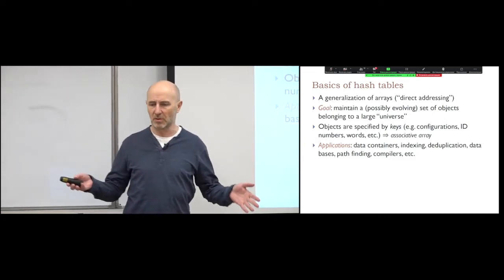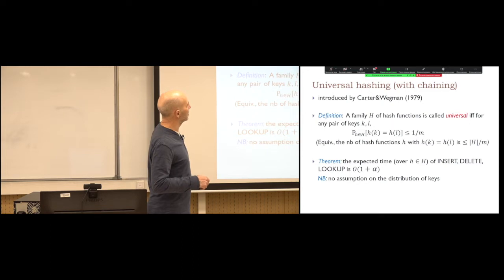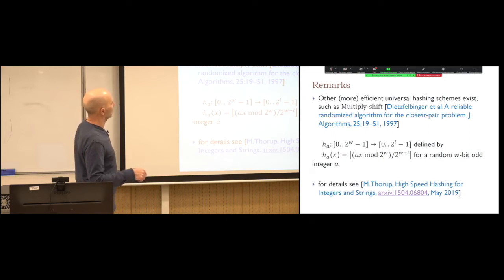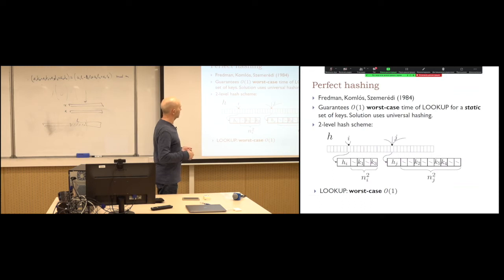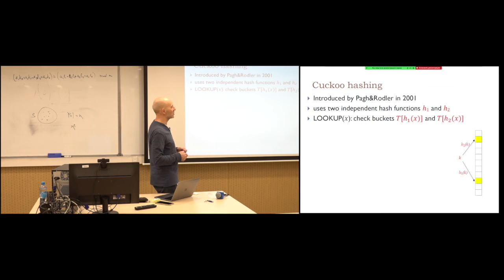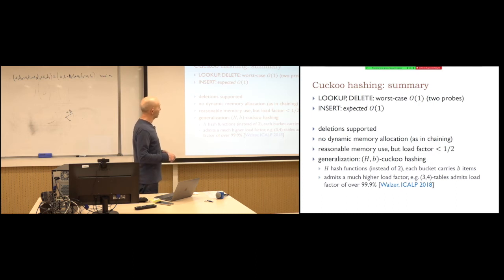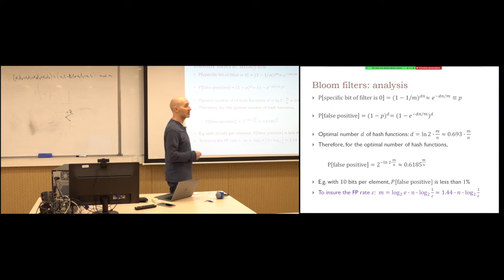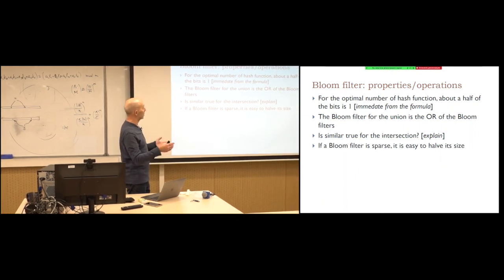TCS lab mini-course Day 1: Gregory Kucherov "Hash-based data structures"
Gregory Kucherov (CNRS/Université Gustave Eiffel, France)

The lectures are oriented to bachelor/master/PhD students with initial background in algorithms and data structures and discrete probability.
Date of lectures: 24-25 November 2021.

Hash tables are a fundamental technique in software engineering. Beyond this primary application, hash functions have numerous other applications. In these lectures, I overview several probabilistic data structures relying on hash functions. After summarizing common facts about hashing, we focus on approximate membership data structures: Bloom filter and Cuckoo filter. Then we talk about extensions of Bloom filters applied to approximate counting (Count-Min sketch) and computing frequent elements in a stream (heavy hitters). Still in the streaming setting, we talk about the cardinality estimation problem (a.k.a. count-distinct problem). We end by a lecture on a special type of hashing increasingly applied in practice: locality-sensitive hashing.